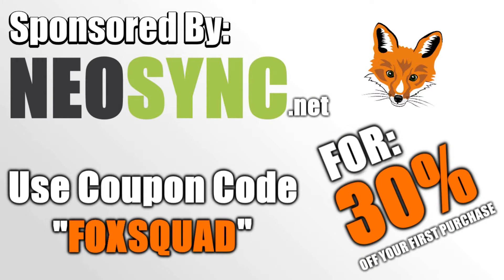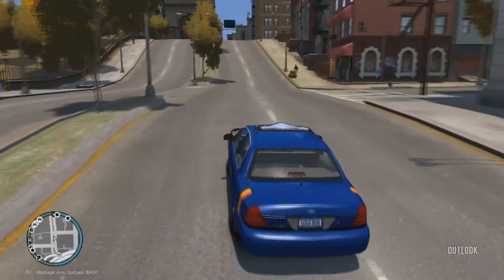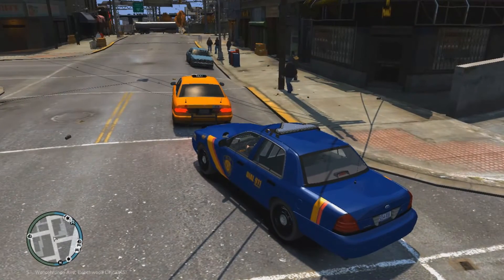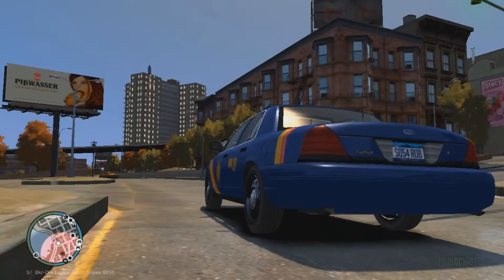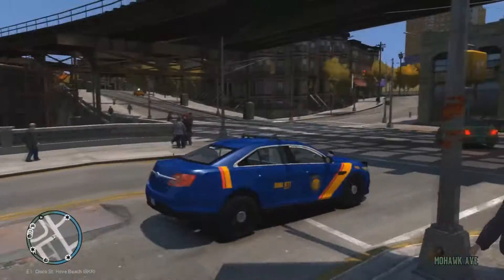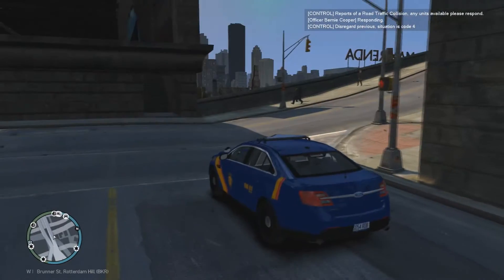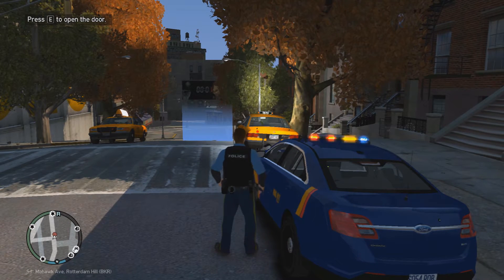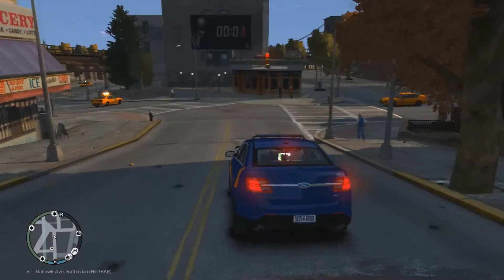GTA IV LCPDFR SP #1 - Shots Fired!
Hey guys! We're back with some LCPDFR! Today in Liberty City we deal with an illegal street race and getting shot at by a suspect with a warrant!

▼ Mods are Below ▼

▬▬▼ TheFoxSquadYT ▼▬▬

▬▬▼ NeoSync ▼▬▬